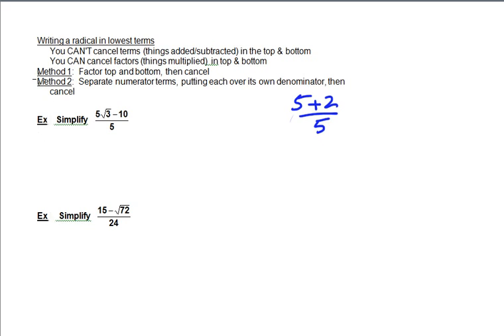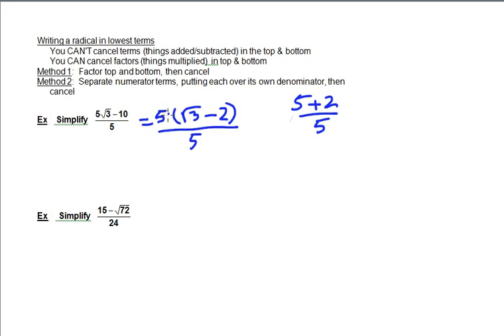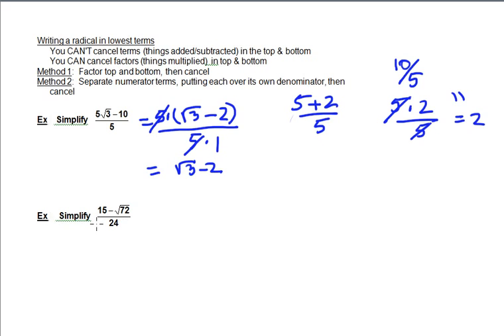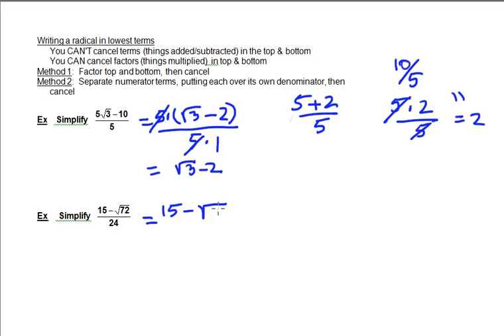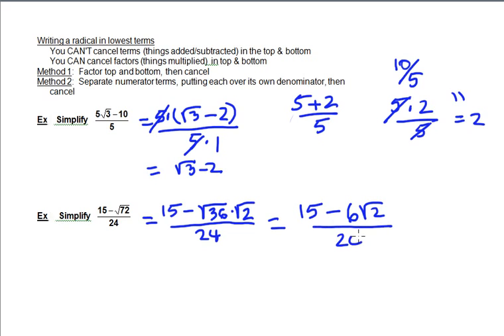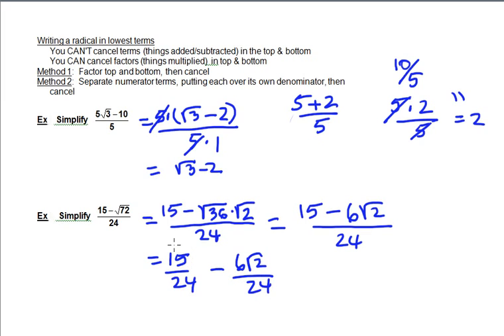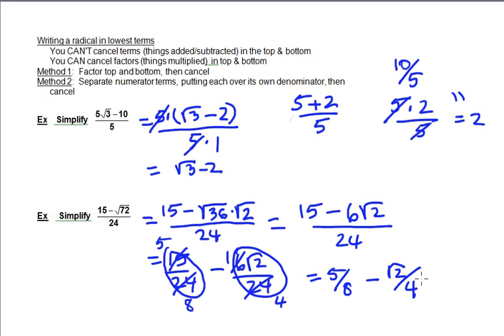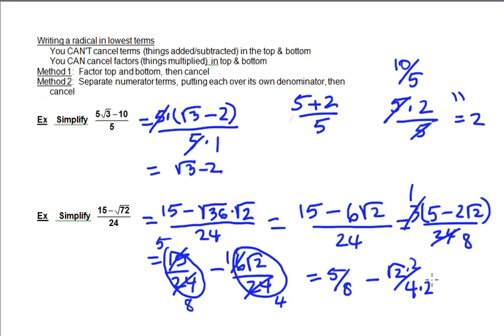10 5jk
Reducing fractions with radicals